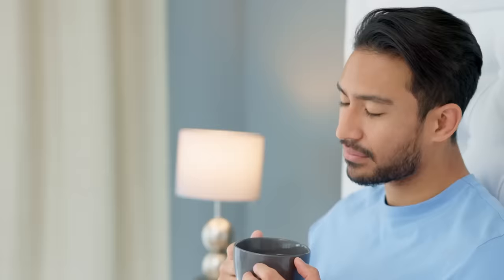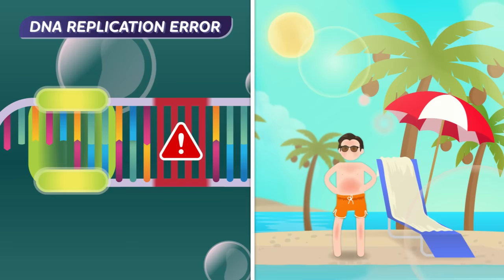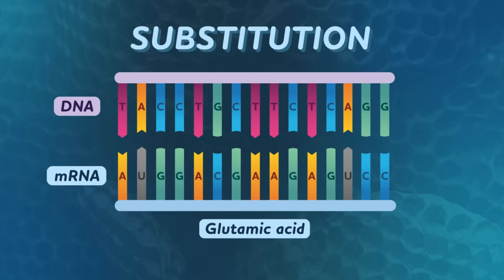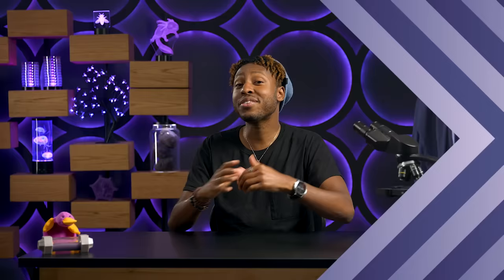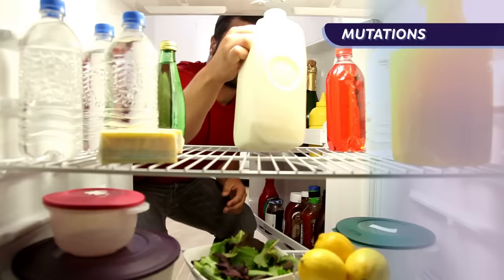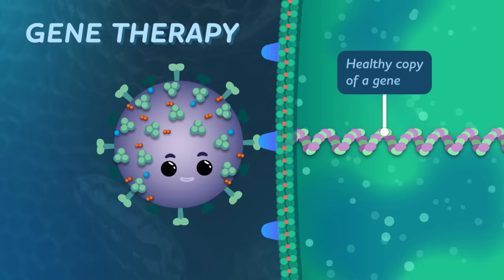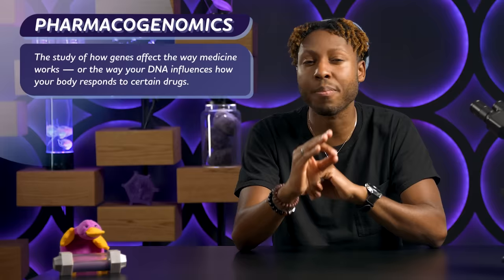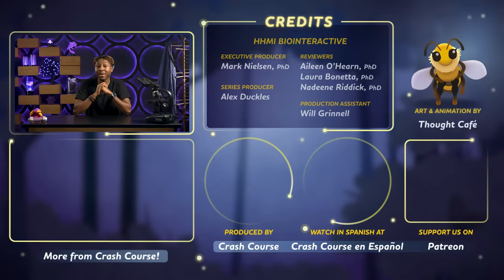Genetic Mutations: Is Drinking Milk a Super Power?: Crash Course Biology #37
Science fiction is full of superpowered mutants, but in reality, mutations are much more diverse and complex. Sometimes, they can change someone’s entire body, and other times, we don’t notice them at all! In this episode, we’ll unpack what mutations are, how they work (including substitutions and frameshift mutations), and how scientists are learning to control mutations using tools like CRISPR/Cas9 and gene therapy.

Introduction: Mutations Outside the Movies 00:00
What Are Mutations? 1:20
What Determines Mutations' Effects? 3:10
Types of Mutations 4:16
Positive, Negative, or Neutral? 7:43
Gene Therapy & CRISPR 8:23
Pharmacogenomics 10:59
Review & Credits 11:58

This series was produced in collaboration with HHMI BioInteractive, committed to empowering educators and inspiring students with engaging, accessible, and quality classroom resources. for more information.